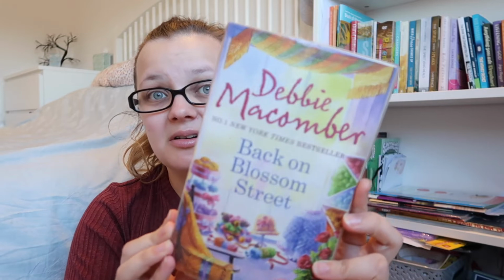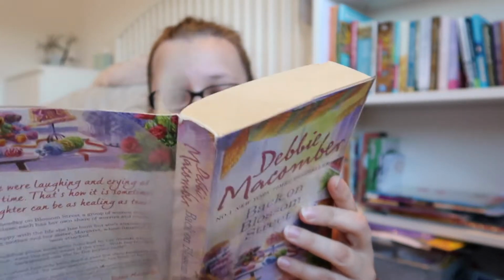MY OCTOBER 2019 FAVOURITES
Today join me as i share my October favourites!
Link to general conference, just look for the videos called Saturday morning session, afternoon session etc if you would like to watch the full sessions or you can watch the individual talks too :)

Thank you to EVERYONE for supporting our channel and watching our videos. We are truly grateful and love having you guys along with us to join in our life! ♡

Here are some links to some things we have been using and you might see in our vlogs! We get asked quite often where to buy these, so - ta da!

Pressure King Pro

Reusable Steel Straws

TV Unit

Our Camera

LATEST HOLIDAY VLOGS

ALTON TOWERS VLOGS